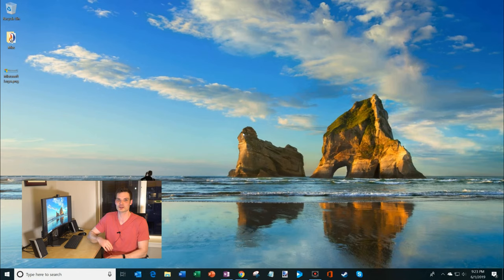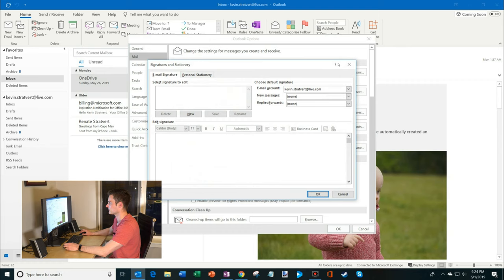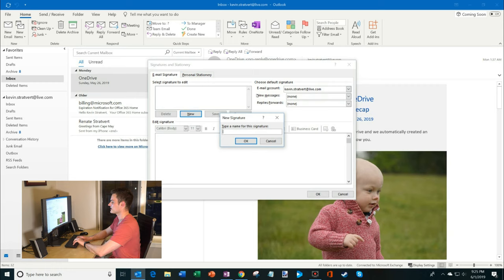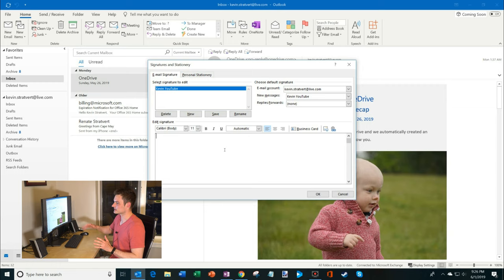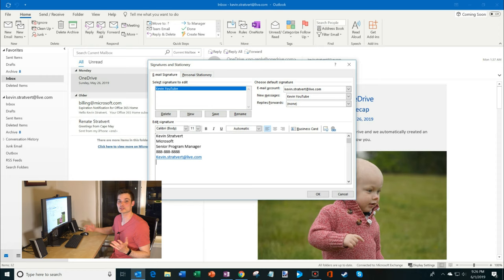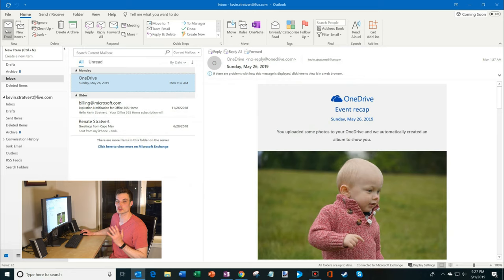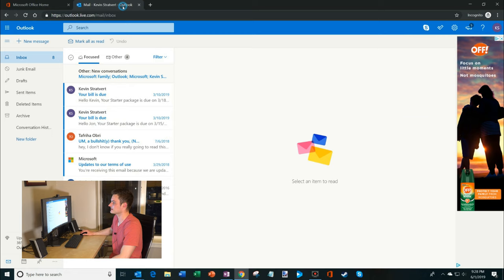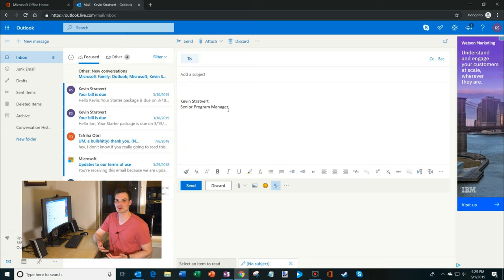How to Add Signature in Outlook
Learn how to create a signature in Outlook Desktop and Outlook on the web in this step-by-step tutorial. As full disclosure, I work at Microsoft as a full-time employee.

To add a signature in outlook, go to File - Options - Mail - Signatures. Alternatively, use search to find signature. In Outlook on the web, click on the Settings gear and search for signature. Find out how to apply multiple signatures, whether to include the signature on only new messages or also replies and forwards. See how to add graphics to signatures and how to adjust the font weight.